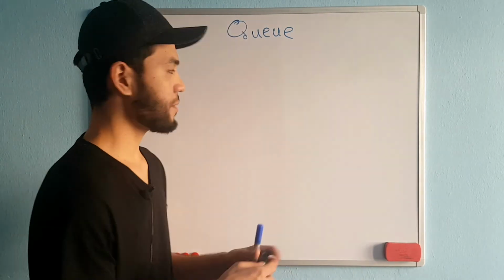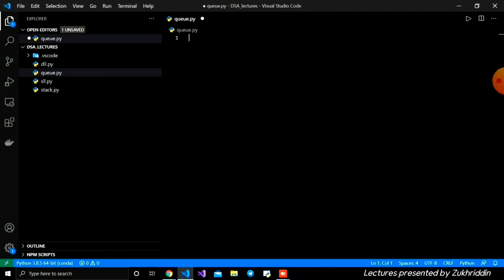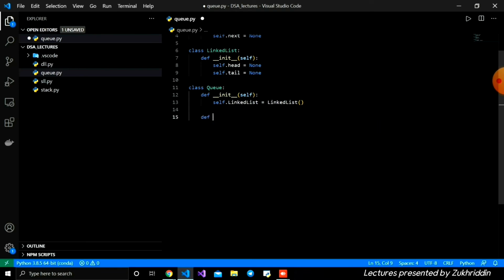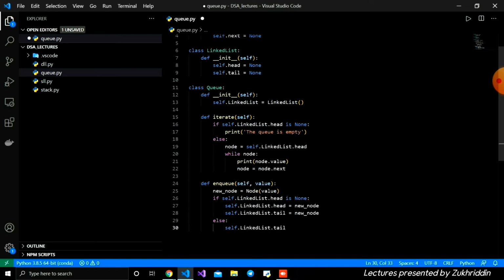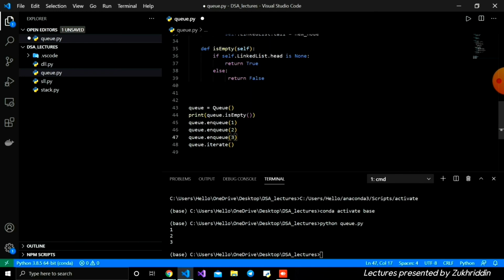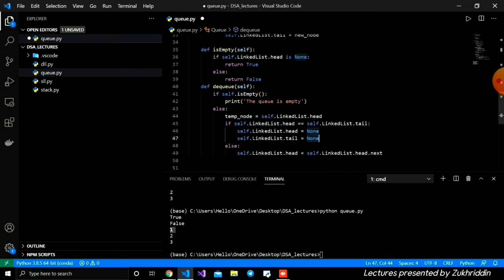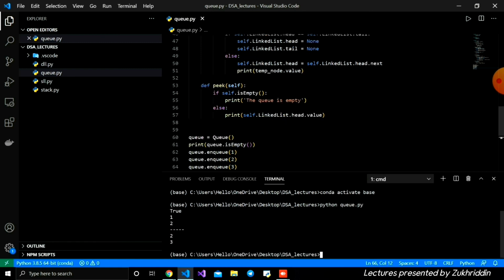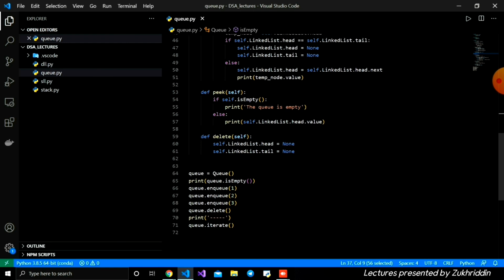Queues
Hi developers, in this video, you will learn about the Queues with implementation in Python